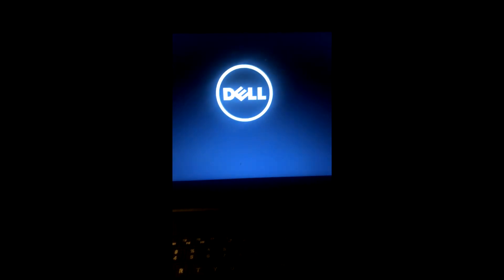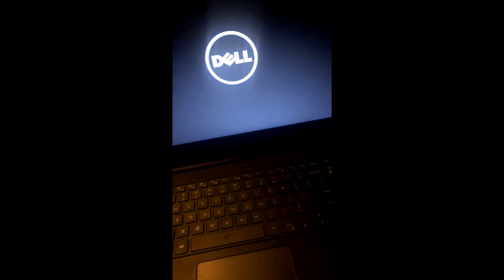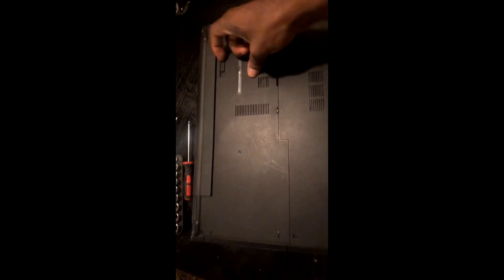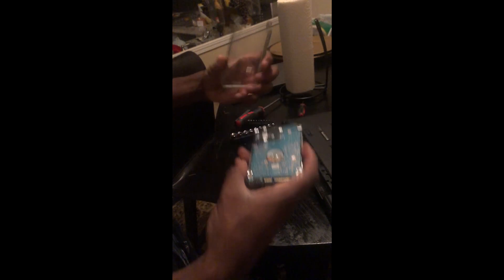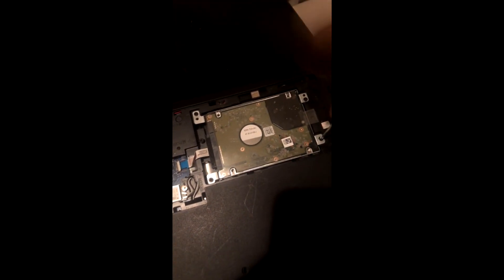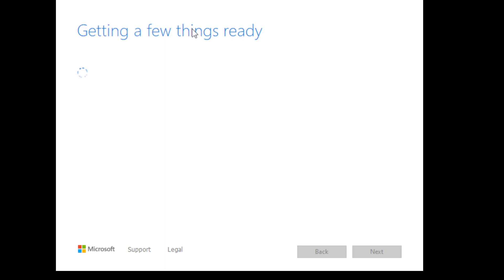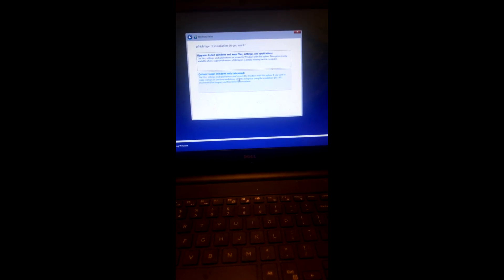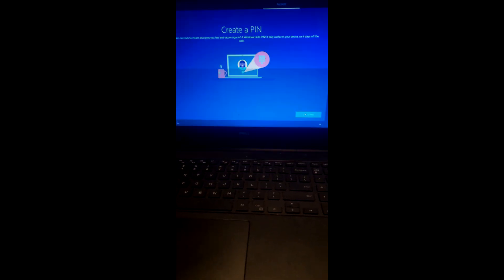Dell Inspiron 5566 Error Code 2000-0142 Fix (Hard drive replacement) Walkthrough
Video tutorial for replacing the hard drive in a Dell Inspiron 5566!